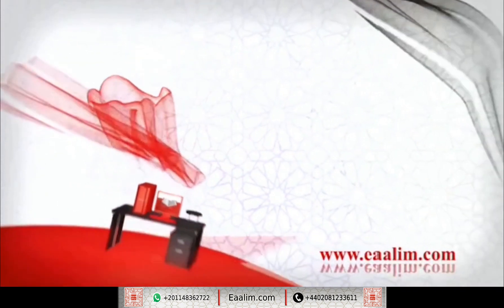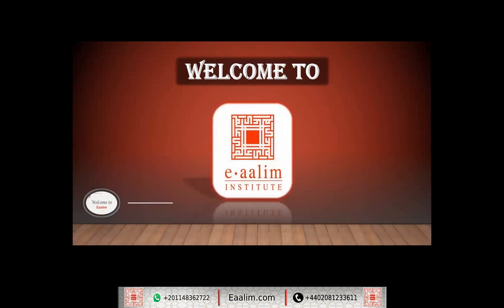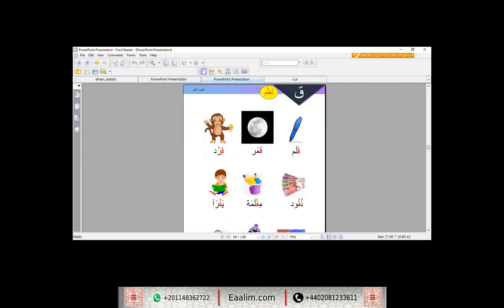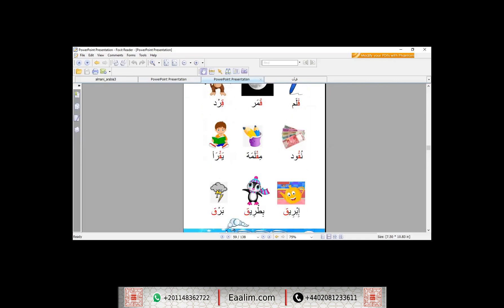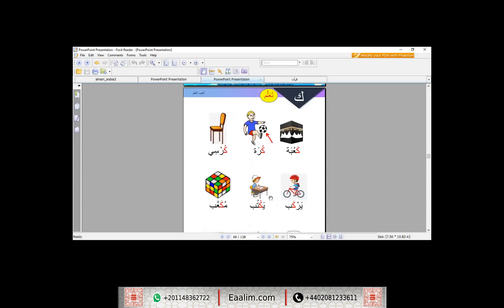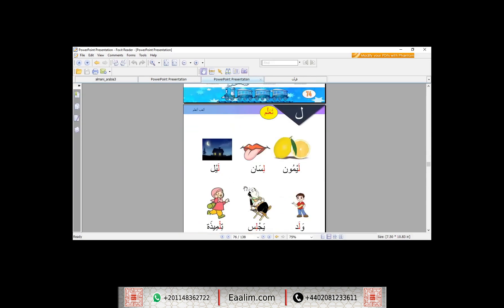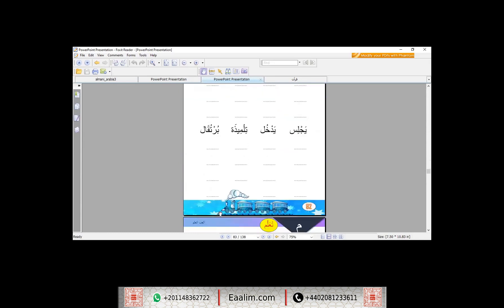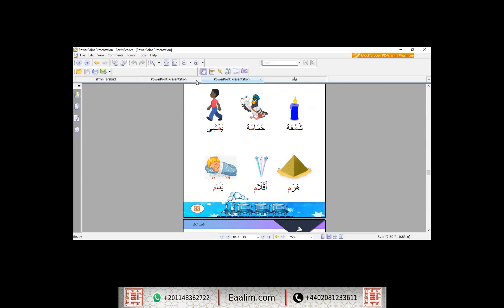Eaalim Yasmin Arabic